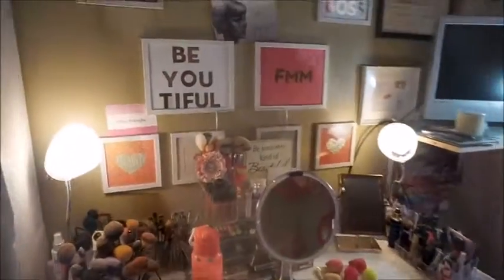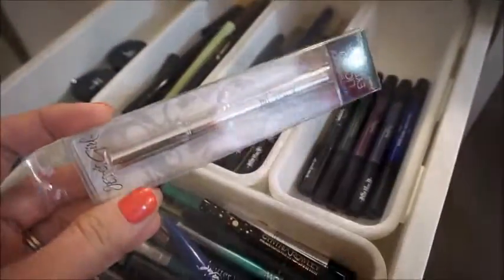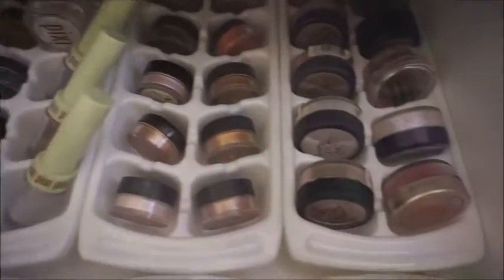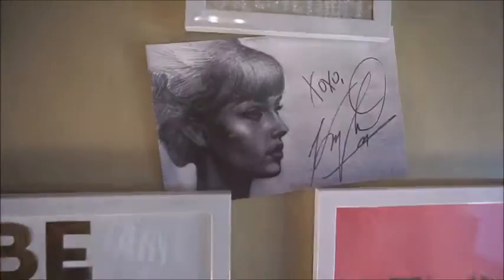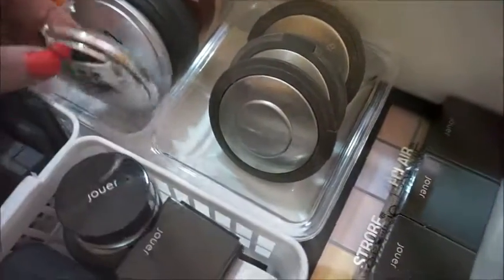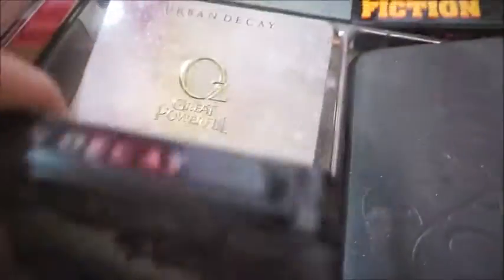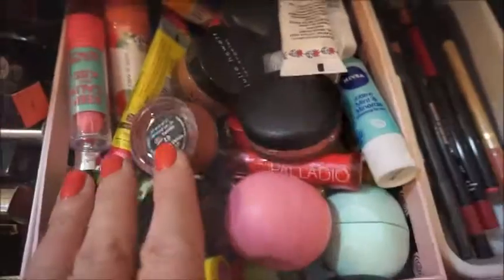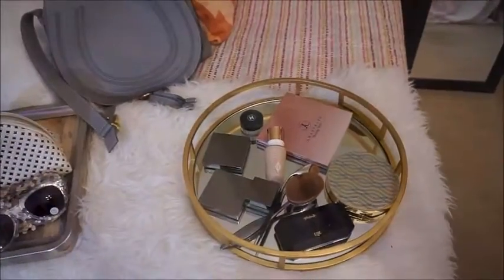Tour My Makeup Room!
This is one of the most highly requested videos and i finally got around to filming it.  Sorry about the strobe light effects.  This must be a setting on my camera that i still haven't figured out!  Grrrr